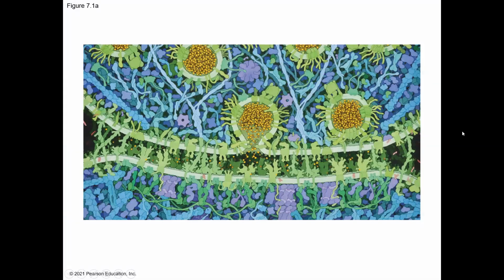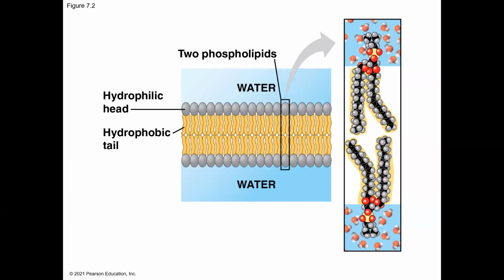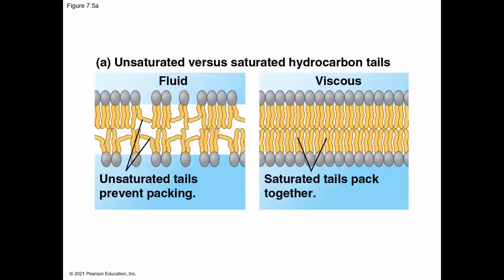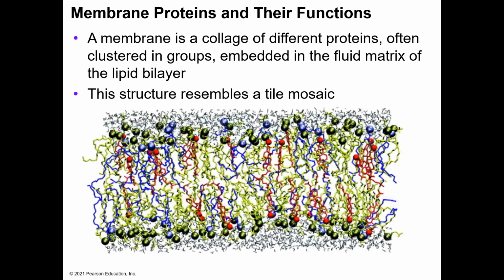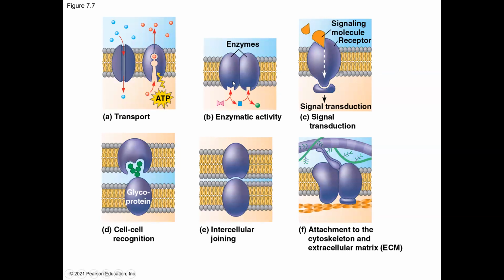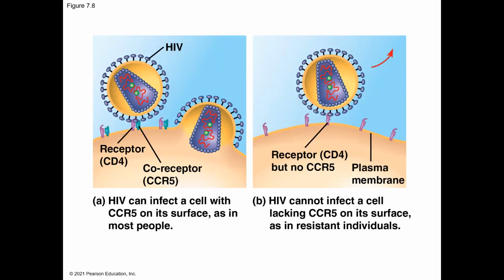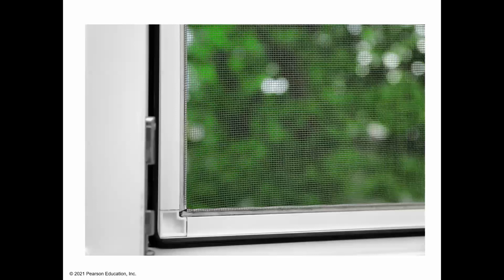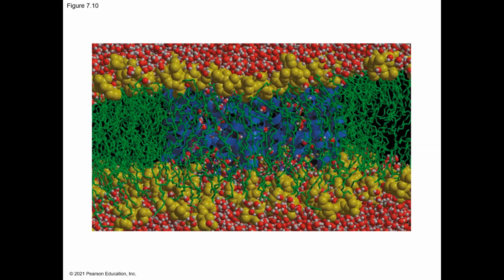Chapter 7 - Part 1 - The Fluid Mosaic Model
The Structure of the Plasma Membrane and it's Selective Permeability